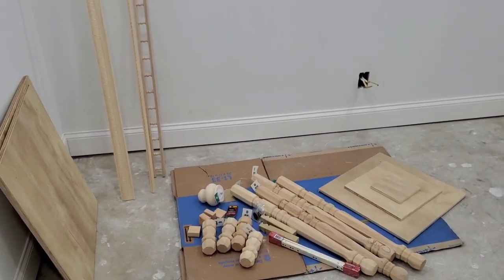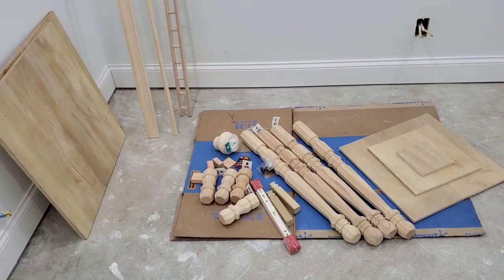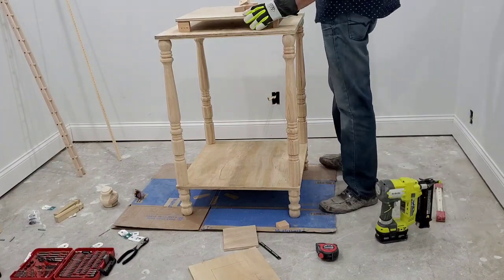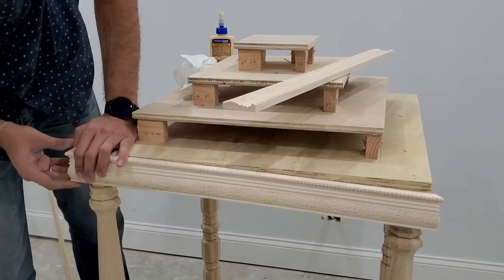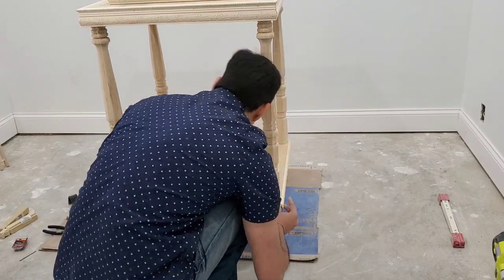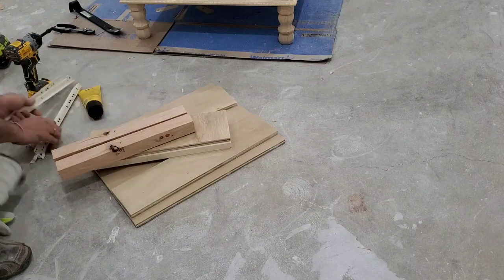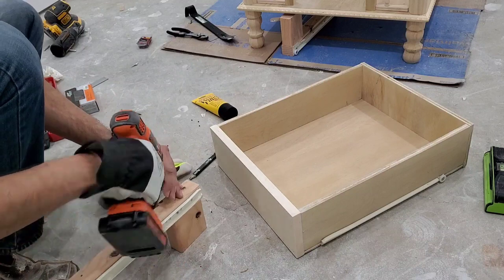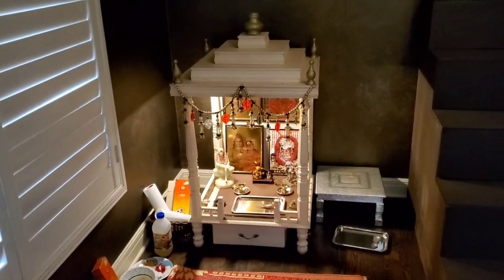How to make a Mandir (Shrine or Temple)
This video shows the whole process of making a Shrine or Mandir.
Helpful links
Small legs
Long Legs / pillors
Top decorative item
Fence rail
Fence Ending